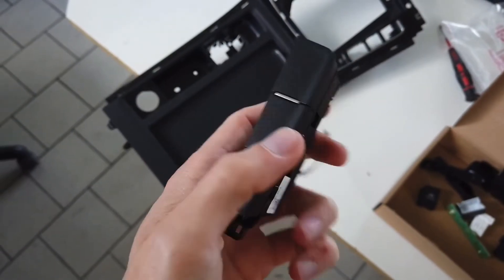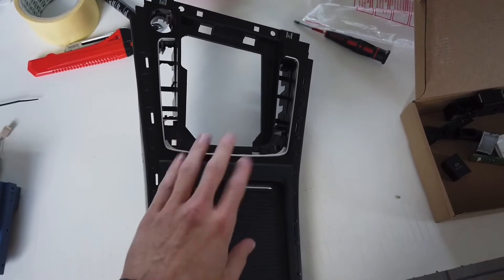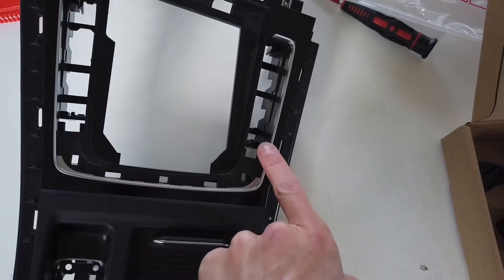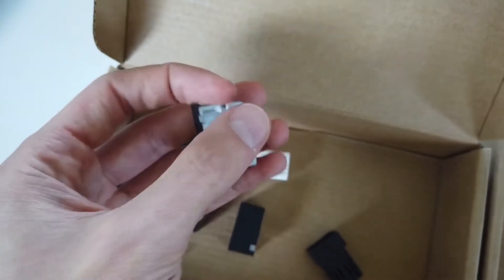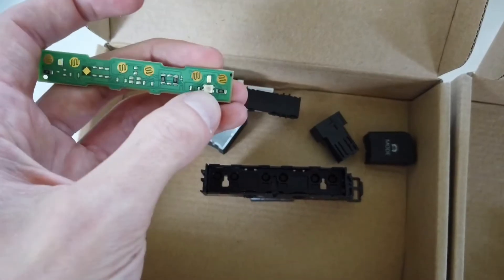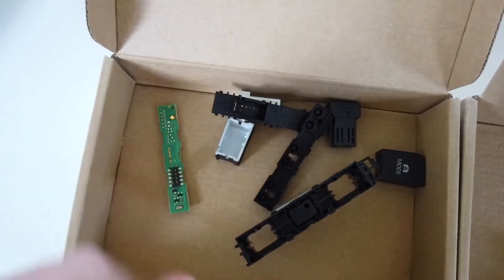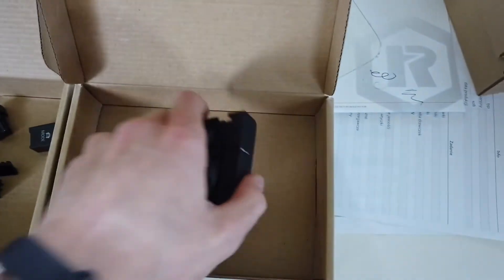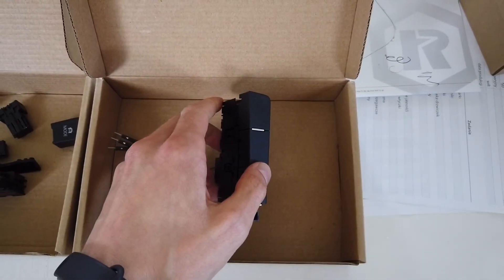VW Golf MK7 (5G) activating center console buttons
Quick explanation about how to enable dead and unused button in Volkswagen GolfMK7 (5G) center console. You can use them to control 3rd party electronics like gate opener, garage clicker, exhaust valves, immobilizer. I'm planning to wire one button to trunk release mechanism as a part of power tailgate retrofit project in this car.

➡️ Remove button assembly
You can disassemble center console or try to remove button by pushing them out form underneath. You need to remove gear knob trim to do that.

➡️ Disassemble
Each button holds by 3 latches.
Bottom assembly cover holds by 6 latches.
Each button insert holds by 4 latches.

➡️ White and black inserts
Black ones are used for buttons that are inactive.
White ones are used for active buttons.

➡️ Wiring and Pinout
Each button creates short to ground on its individual pin. You can use this signal to control 3rd party accessories as well as connect it to original wiring to control OEM features that were not active from the factory (like ESP OFF button, trunk release). Some features will require additional activation with diagnostic interface like VCDS, OBDeleven, etc.

Left assembly (Drive Mode / Start-Stop / ESP OFF)
1 - GND
2 - 58d (instruments backlight)
3 - switch to GND (Drive Mode)
4 - switch to GND (Start-Stop)
5 - switch to GND (ESP OFF)
6 - indicator (Drive Mode)
7 - indicator (Start-Stop)
8 - indicator (ESP OFF)
9 - unused
10 - unused

Right assembly (empty / Parking Assist / Parking Aid)
1 - GND
2 - 58d - instruments backlight
3 - switch to GND (Parking Aid)
4 - switch to GND (Parking Assist)
5 - switch to GND (empty)
6 - indicator (Parking Aid)
7 - indicator (Parking Assist)
8 - indicator (empty)
9 - unused
10 - unused

⚠️ This modification can void your warranty.
⚠️ Short circuit can damage electrical systems in your car or even cause fire!